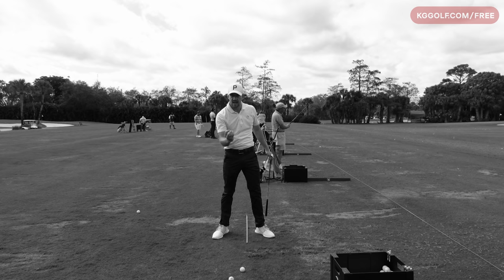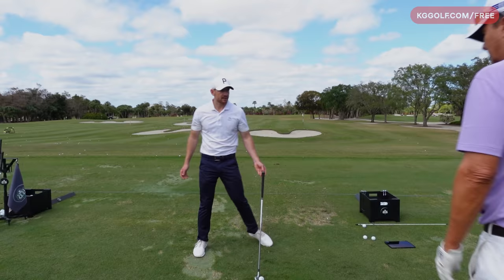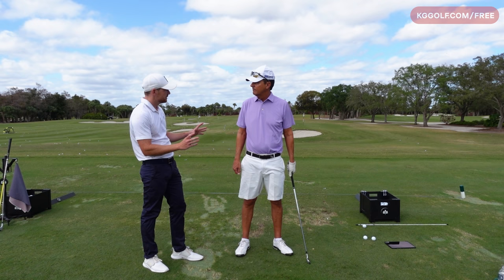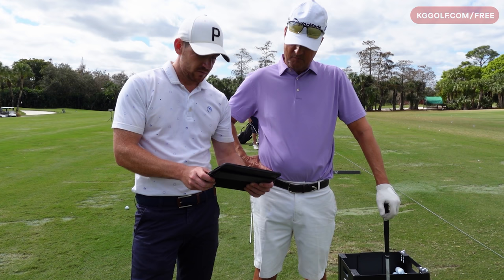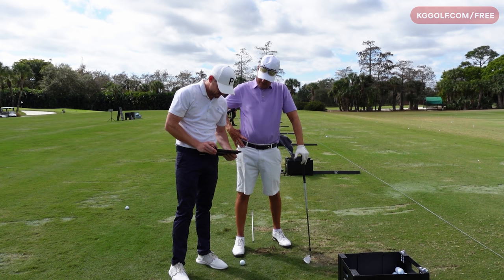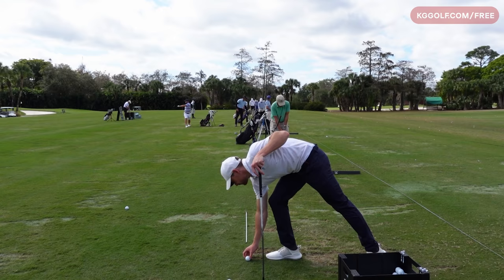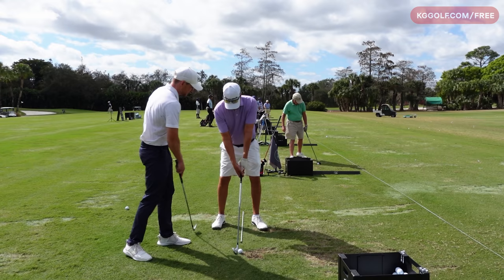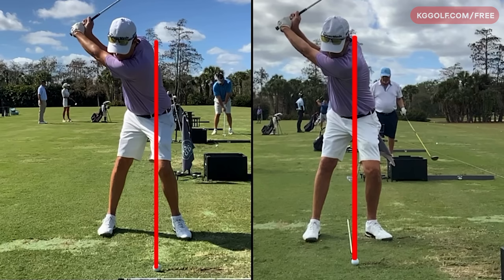How to Stop Hanging Back | Live Lesson Part 2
In this part 2 of the live lesson, Kerrod works with fellow PGA coach Dan and helps him with his tendancy to hang back through the moment of impact and drag the handle.

?sub_confirmation=1

0:00 Intro
1:51 Position of Feet
2:51 Pressure Shift
7:15 Don't Skip These Steps
9:24 Back Foot Movement
11:48 Posture
14:25 Simple Drills
17:01 Depth
18:50 Ball Speed
19:07 Good Contact
19:47 Setting Guidelines
20:44 Conclusion HOW I CAN HELP YOU: